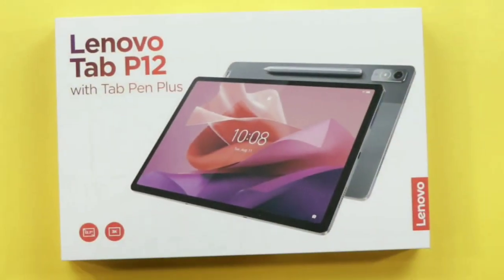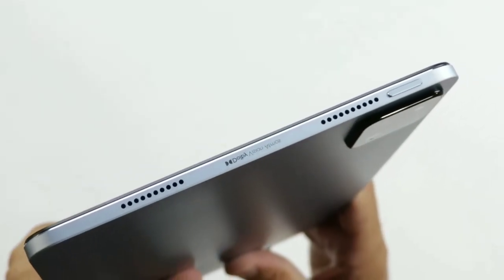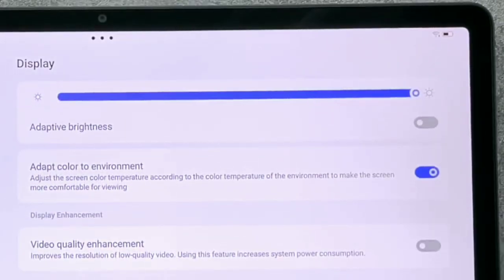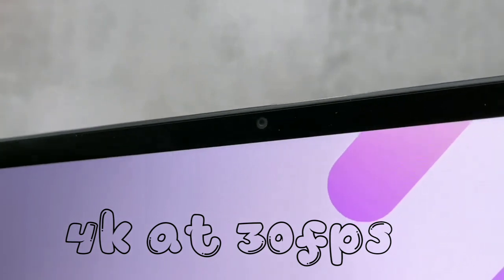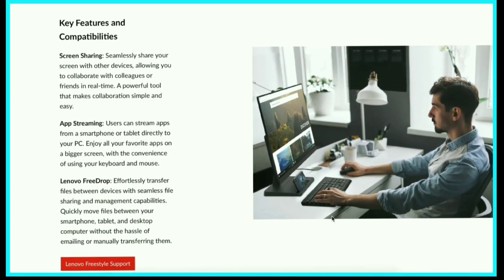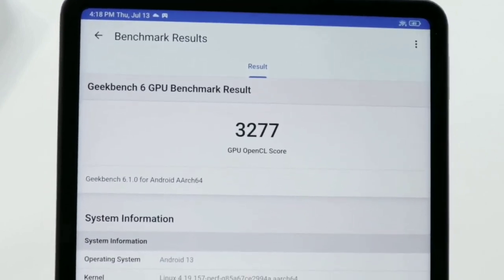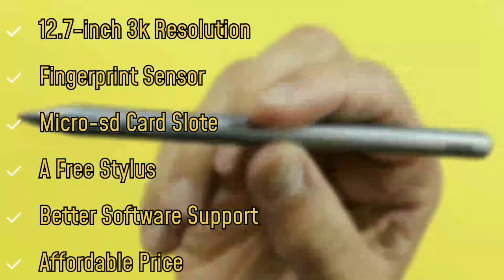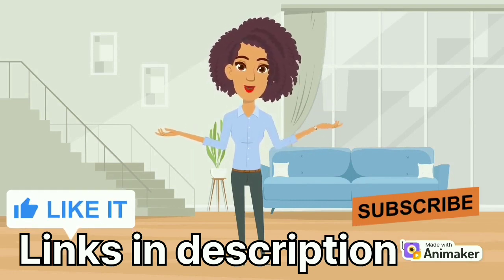IS THE LARGER P12 BETTER? P12 VS PAD 6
Link below to purchase the
Lenovo tab p12

Xiaomi pad 6

Welcome to Charlie's Tech Reviews! Now know as Marembo Reviews It. In this highly anticipated video, we will be bringing you an epic showdown between two powerhouse tablets: the Lenovo Tab P12 and the Xiaomi Pad 6. Join us as we explore the features, performance, and overall user experience of these remarkable devices.

Lenovo Tab P12 is a true powerhouse, boasting a stunning display, top-notch performance, and a range of innovative features. With its sleek design, premium build quality, and impressive battery life, the Tab P12 is perfect for multitasking, productivity, and immersive entertainment.

On the other side of the ring, we have the Xiaomi Pad 6, a feature-packed tablet that offers exceptional value for money. With its high-resolution display, speedy processor, and long-lasting battery, the Pad 6 is a force to be reckoned with. Whether you're gaming, streaming, or working on-the-go, the Pad 6 delivers an exceptional user experience.

Join us as we compare the Tab P12 and the Pad 6 side by side, analyzing their strengths, weaknesses, and overall performance. Our goal is to provide you with all the information you need to make an informed decision when choosing your next tablet.

Get ready for an epic battle between the Lenovo Tab P12 and the Xiaomi Pad 6, only at Charlie's Tech Reviews!Now know as Marembo Reviews It.